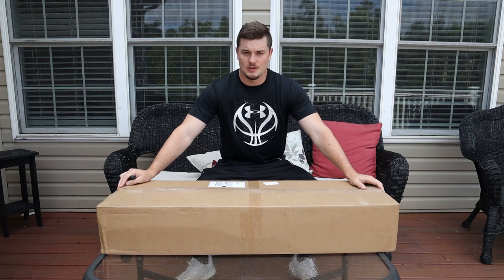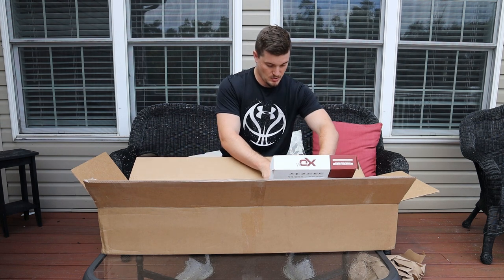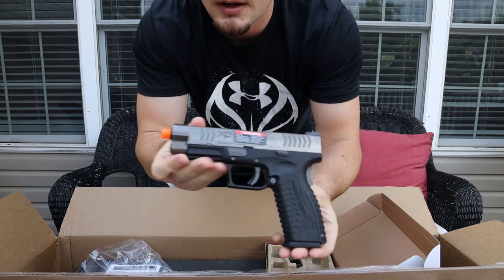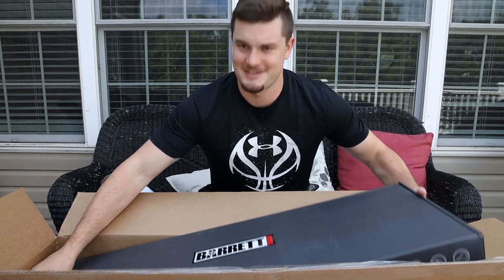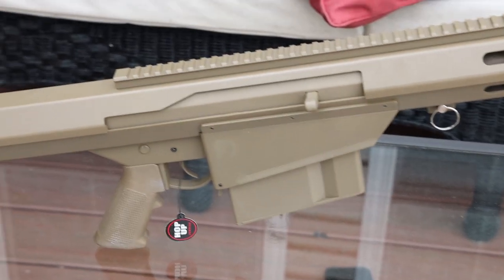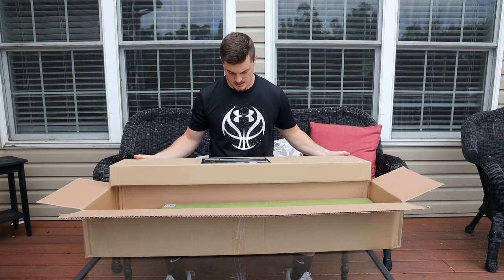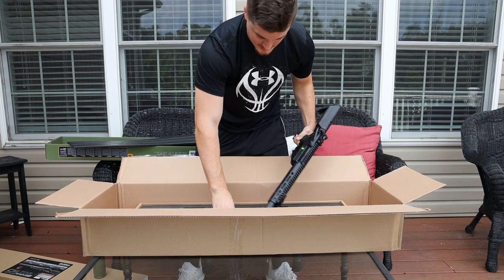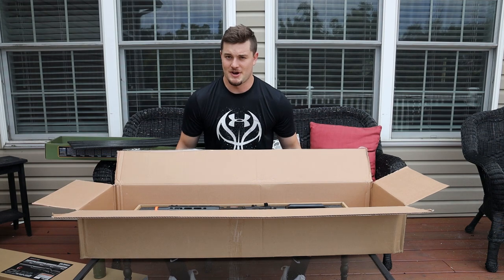$850 WINNER EVIKE BOX OF AWESOMENESS (HEAT WAVE EDITION) | SALTY AIRSOFT UNBOXING!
Sorry for the negative video. I was glad to manage to get my hands on one as well as have my teammate get one but its very frustrating to get snipers when you pay $200 and have a very very small chance to get a sniper. There was just so much good stuff in this box and you can clearly see my frustration. Good luck to the winners of the nicer boxes. I will continue to buy future boxes but below are links to the ebay sales of all 4 guns.